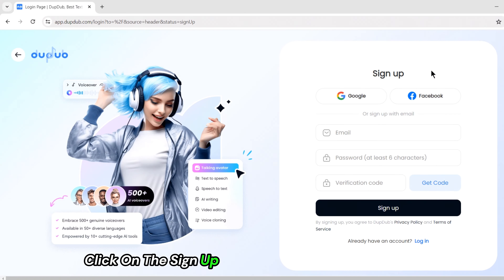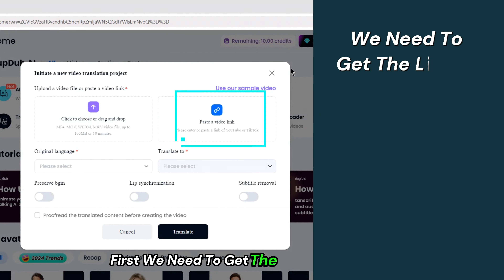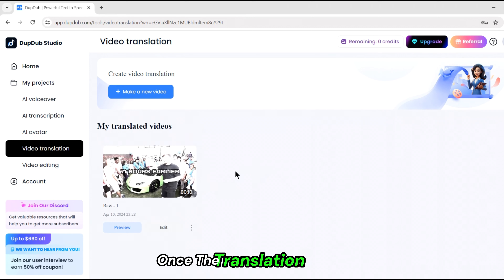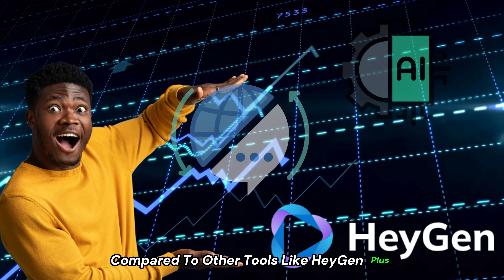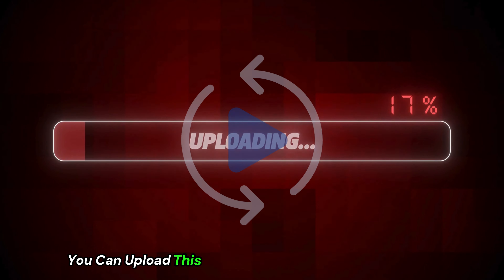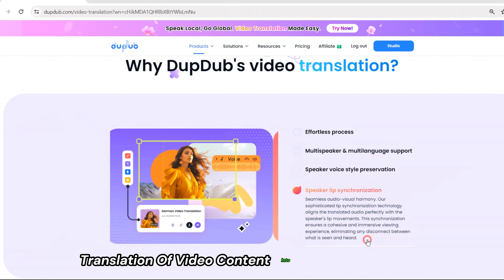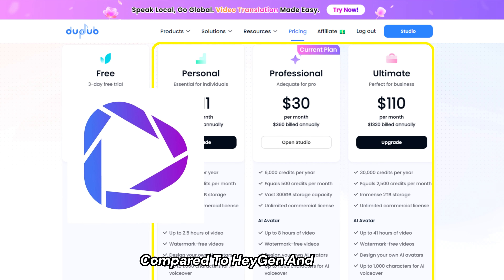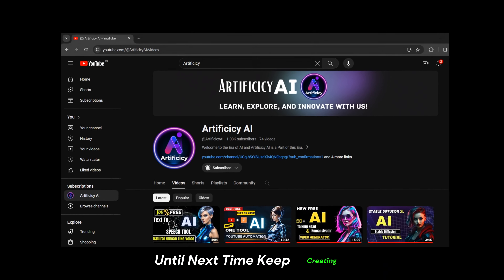How To Translate Video Into Any Language With AI - Free Dubbing AI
🌐 Unlock Global Reach with DupDub AI!
✅ Easily translate videos into multiple languages with just a few clicks.
✅ No need to hire dubbing artists – DupDub AI handles the translation.
✅ Create Faceless Videos using AI models and let DupDub AI write scripts for you.
✅ Translate scripts into various languages and choose from a diverse list of voices.
🚀 Break language barriers like Mr. Beast with DupDub AI!

Discover how DupDub simplifies translation and creation with its tutorial.
🗣️ Leverage text-to-speech and speech-to-text functionalities for language localization.
💡 Explore generative AI for creative content ideas and AI voice cloning.
🎬 Dive into AI video generation tools for effortless content creation.
🛠️ Explore DupDub's suite of AI tools, including hitpaw and rask AI translation.
💰 Make money online with powerful AI-driven tools.

🌐 Transform your channel with DupDub AI!

🕑 Timestamps:-

00:00 Intro 🌟
00:15 Future of Video Translation 🚀
01:26 Translate Video Effortlessly 🤖
02:05 Smooth Voiceover Translation 🎙️
02:27 Revolutionary Content Creation 🎥
02:49 Affordable Membership Prices 💰
03:00 Conclusion: Keep Creating! 🎬

🎥 Wondering how Mr. Beast handles multi-language channels? 🌍

➜ Click the Description Link to visit DupDub's website.
🔗 Sign up with Google.
➜ Go to the Video Translation Tool.
🔄 Upload or link Mr. Beast's video.
➜ Select English as the original language.
➜ Choose Hindi for translation.
➜ Click Translate.
➜ Preview the translated video.
🎙️ Enjoy fast speed and easy editing with DupDub AI!
➜ Download the translated video.
➜ Revolutionize your content creation!
🌟 DupDub AI offers a free 3-day trial and affordable membership.

🔖Topics Covered:-

1. DupDub AI
2. what is dupdub ai
3. how to use dupdub ai
4. how to creat vital talking ai using dupdub
5. text to voice
6. translate your video into many languages ai dubbing
7. ai dubbing video in any language
8. ranslate your video into many languages
9. how to translate your youtube video in multi language
10. how to translate video into any language with ai
11. ai video dubbing - translate any video in any language
12. ai dubbing free
13. dubbed movies in hindi full
14. free dubbing ai
15. dubbing ai free

ai dubbing free
dupdub tutorial
tutorial dupdub
ai video dubbing
ai dubbing
dubbing video ai
free dubbing ai
ai debugging
how to beast
ai video translation tutorial
rask ai
elevenlabs
heygen translation alternative
ai video translator
heygen
free ai video translator
heygen ai translation
how to use hitpaw video converter
hitpaw ai
how to dubb
language localization
rask ai translation
youtube rask ai

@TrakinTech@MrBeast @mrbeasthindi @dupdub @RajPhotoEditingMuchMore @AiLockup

Video Credits For FREE Sound Effects, Visuals & Images ] 🌟 ( Big Thanks to these Websites for Amazing Materials )